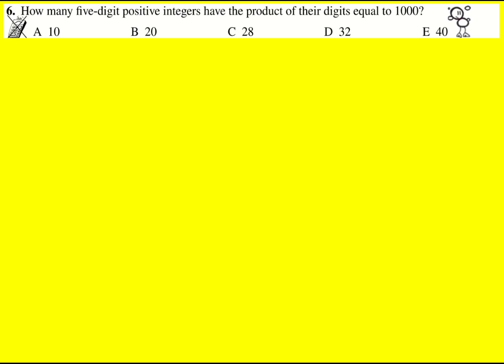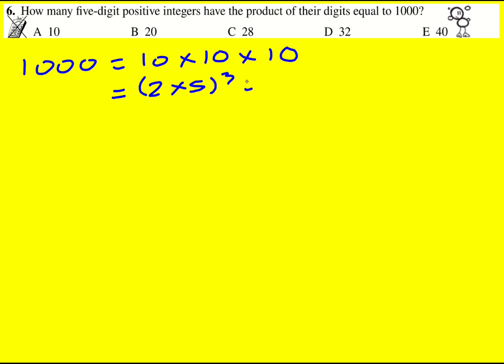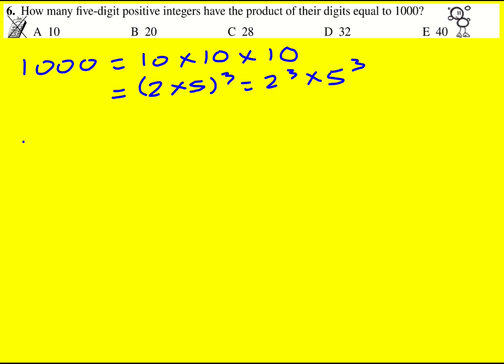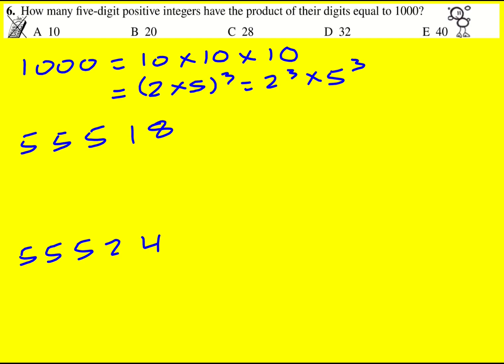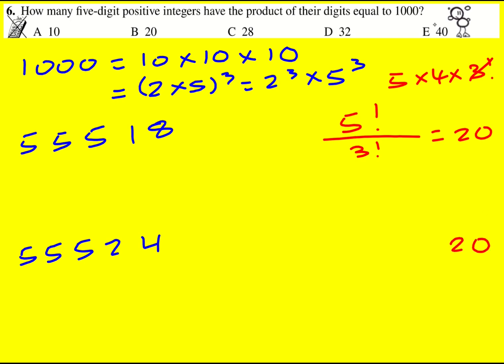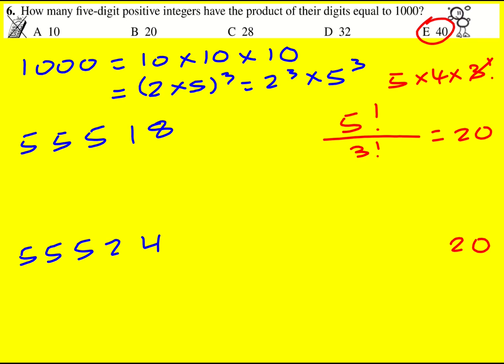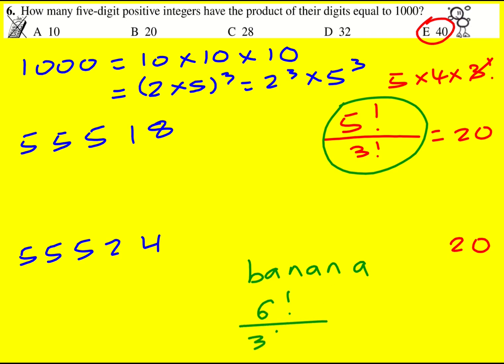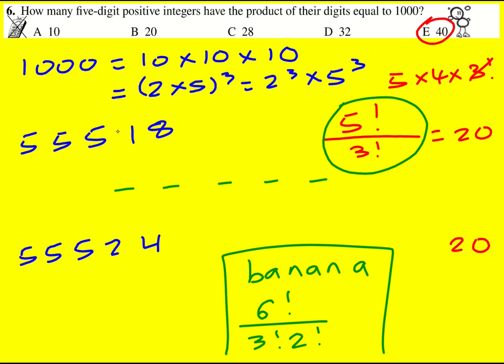PK 2021 q6 (Maths: UKMT Pink Kangaroo)